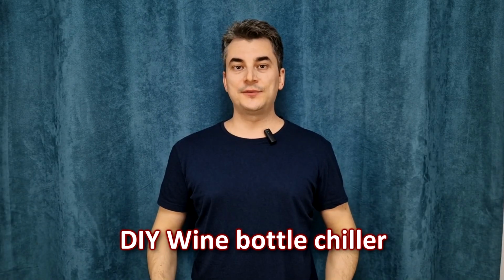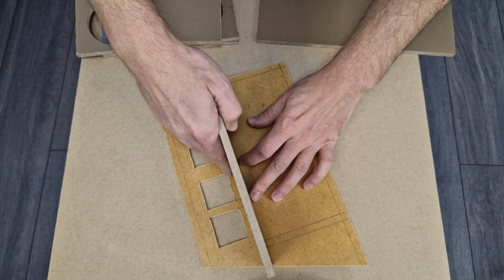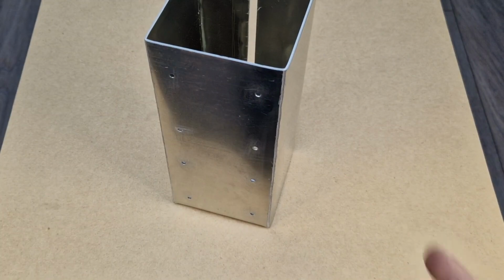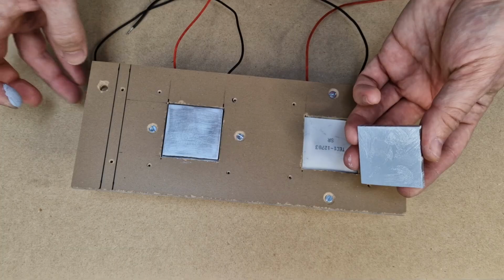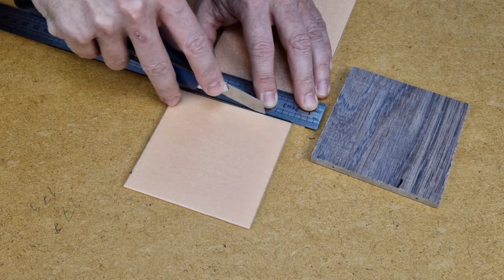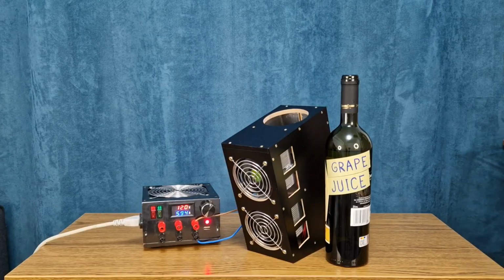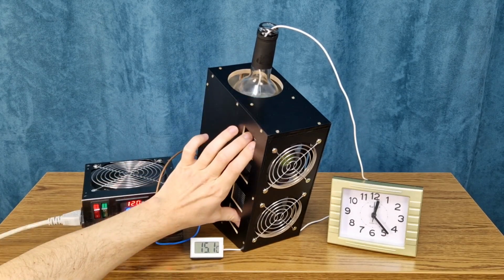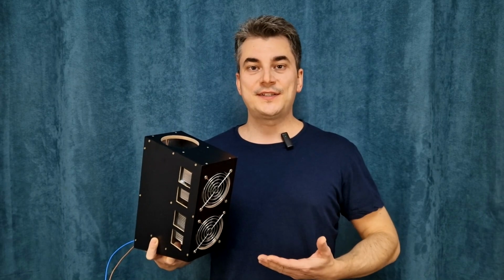DIY Wine chiller / Bottle cooler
Hello guys!
In this video I will build a wine chiller or bottle cooler. It's basically a small refrigerator with a hole for your bottle and you can place it on the table.
At the end of the video I will use this wine chiller in a tutorial for a romantic dinner at home 😊

A big THANK YOU to all my patrons, especially to: Max Rice, Anthony Ortenzi, Jon Lloyd, Max Bane and Jonathan Jones.

12703 peltier module